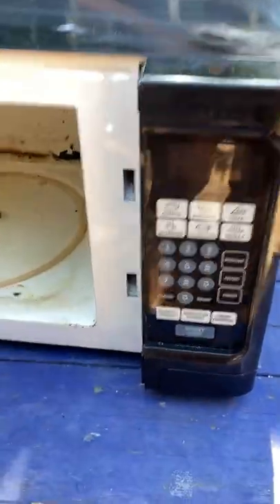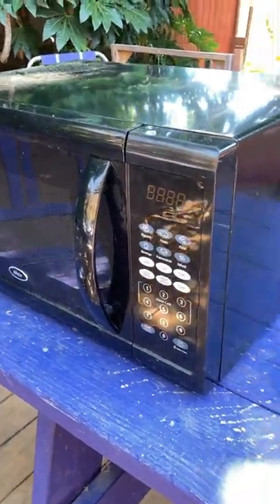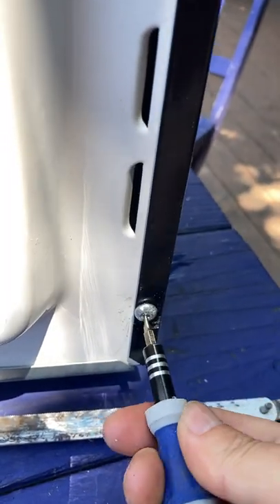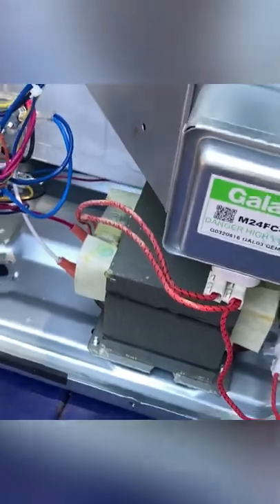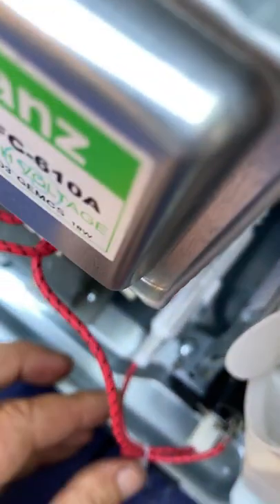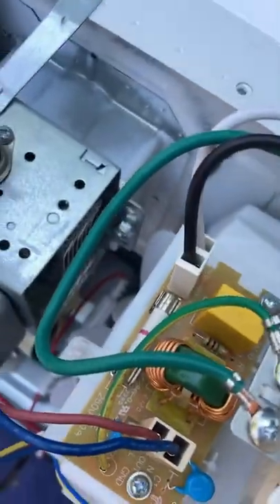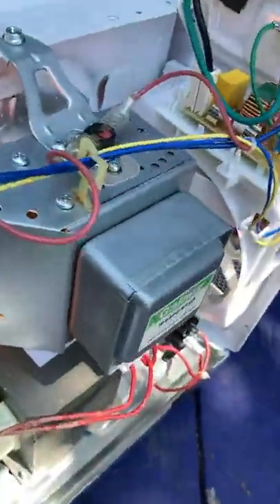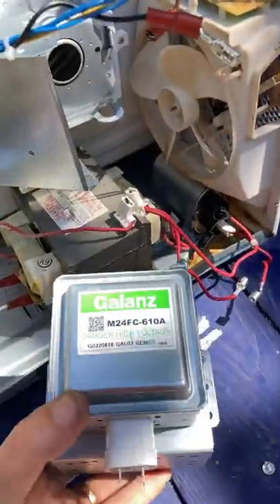I fixed my microwave (changed fuses & magnetron)!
I had a microwave that I found on the street a few years ago and it works perfectly but is rusting badly on the inside. Yesterday I found another microwave on the street in its box. Checked it and it turned on but did not heat. I figured I could change out the parts from my working microwave and I succeeded!

Note, this is not a tutorial or advice, please follow a good video tutorial (search for microwave does not heat) and remember to unplug and discharge the electricity within the machine using an insulated screwdriver or you could be shocked even if the machine is unplugged.